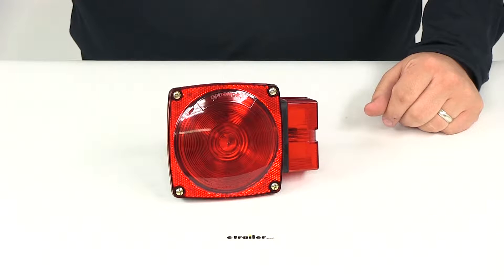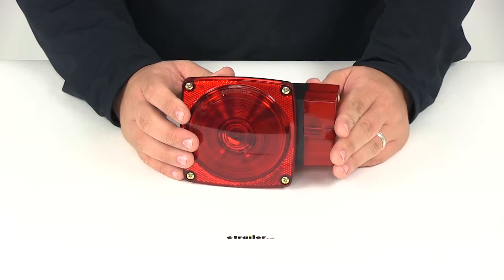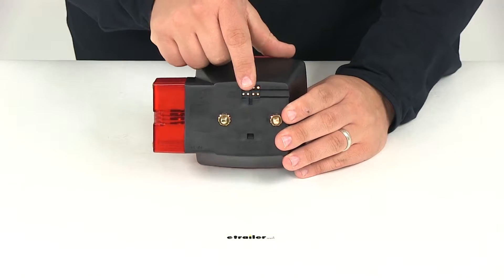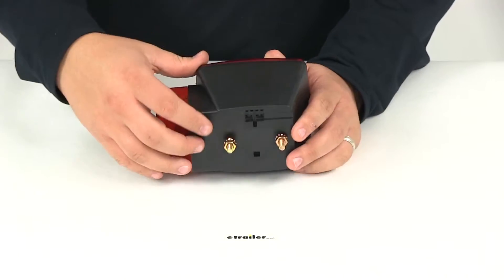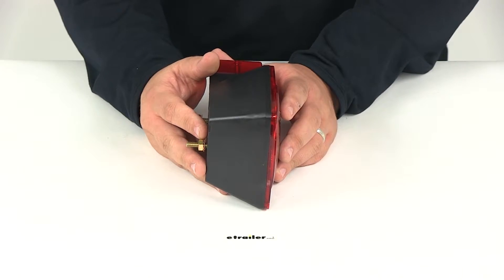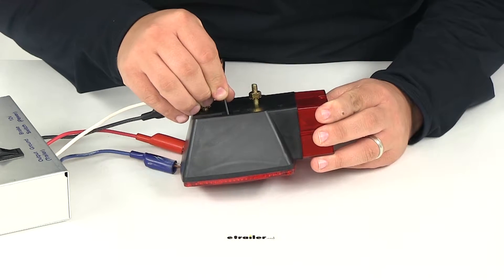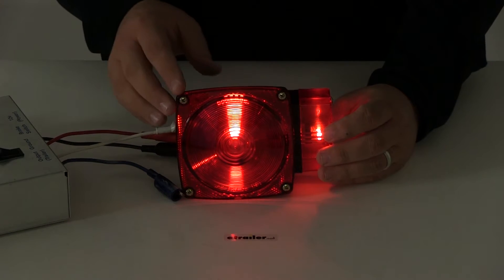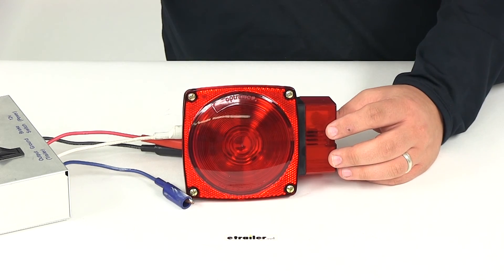etrailer | A Closer Look at the Tail Light for Trailers Over 80" Wide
Today, we're going to be reviewing part number ST2RB. This is the square trailer light for the right hand side of your trailer, from Optronics. The red square light is going to serve 7 functions for trailers more than 80 inches wide, such as your stop, turn, tail, rear clearance, rear reflex, side marker, and side reflex indicators. It's got a corrosion-resistant design featuring a replaceable lens, as well as replaceable incandescent bulbs. The bulbs are going to use a shock-proof socket, so it's going to guarantee a long bulb life. The stud mounts on the right side of the the trailer with 2 studs. It's inaudible 00:00:33 on the back of the housing. Taking a measurement, the distance between the two, center on center, is going to measure right around 2 inches. This is designed for quick-connect wiring.

You can see here at the top that it's got the exposed portion for the wiring. Wiring is going to be sold separately, or you can use your pre-existing wiring. All you have to do is simply insert the stripped wire into the holes for a secure connection. The light is going to ground through the connection points there on the studs. You can ground straight through that. It's got the nice star-shaped washer there on one side of the nut.

That way, it can get into the surface really well for a nice ground connection. Taking a look at the overall measurements, it's going to give us an overall length of about 6 and 1/8 of an inch, an overall width of about 4 and 9/16 of an inch, and then, measuring the depth, it's going to give us a measurement of about 2 and 7/8 of an inch. We're going to go and connect it to our external power source. That way, you can see what it looks like with power running to it, and with our overhead lights turned off. We're going to go and connect the ground wire. Then, we're going to take our tail lights and hook them in. Then, we'll do the same thing for the stop and turn signal. You can see here that it's going to provide a nice, consistent signal for the tail light function, and then when we apply our brakes, it's going to illuminate a little bit brighter for a nice, consistent brake signal, as well as our turn signal. That's going to do it for today's review of part number ST2RB.

This is the square trailer light for the right hand side of our trailer, from Optronics. .